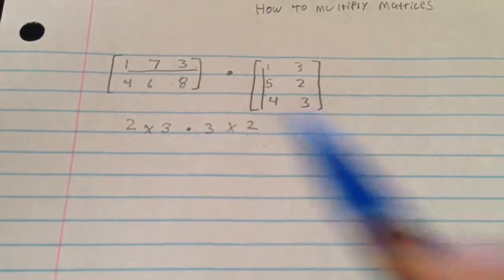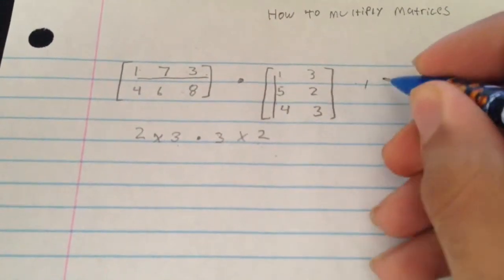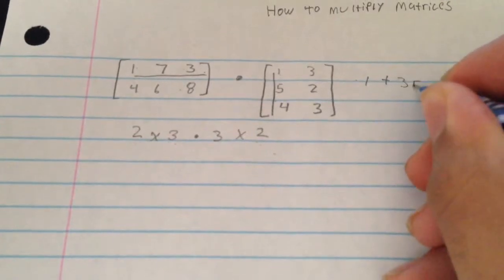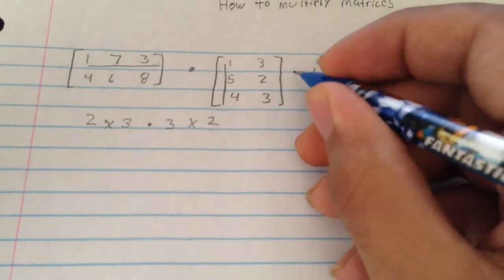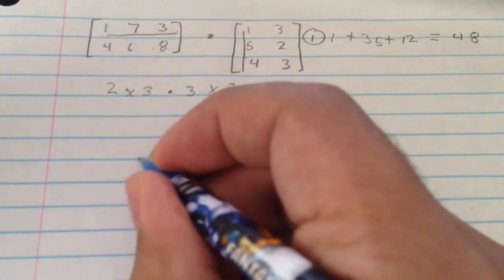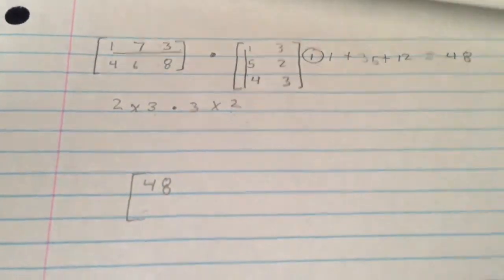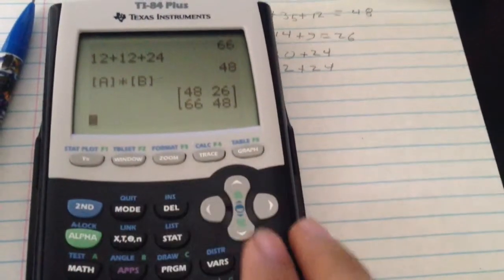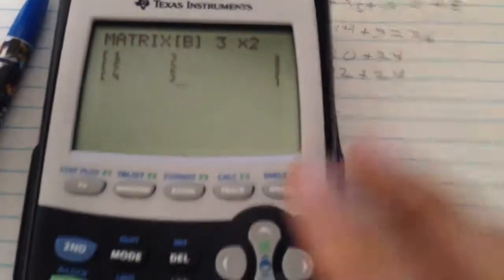How to multiply matrices